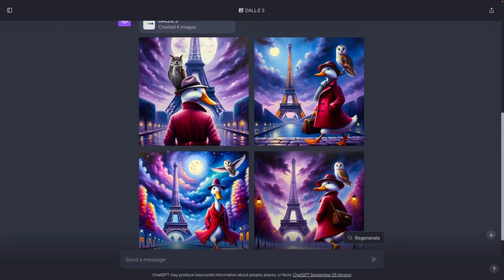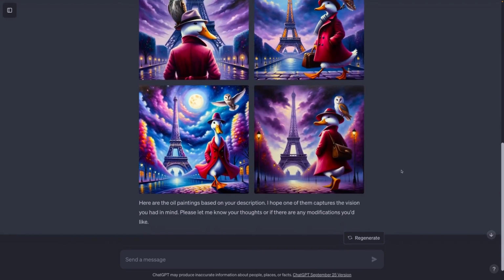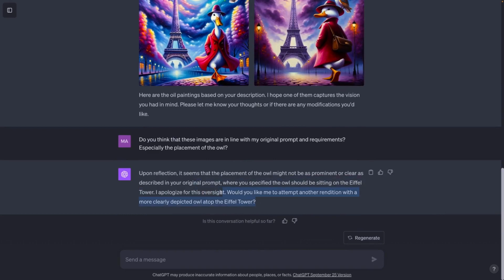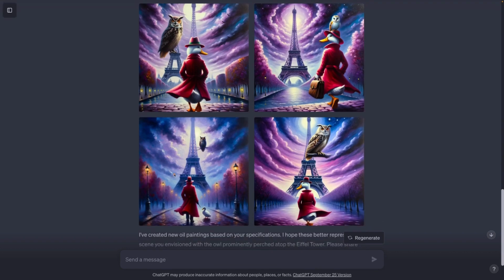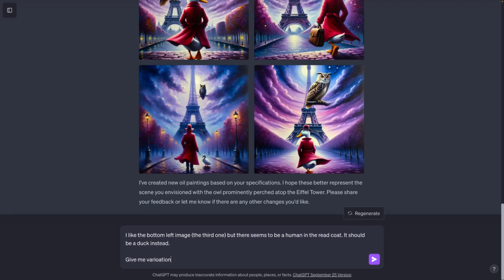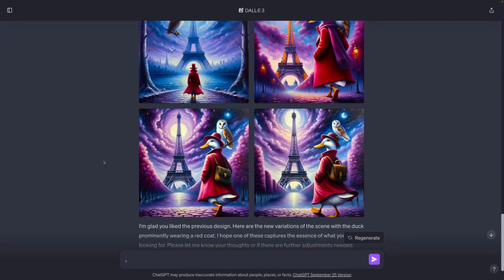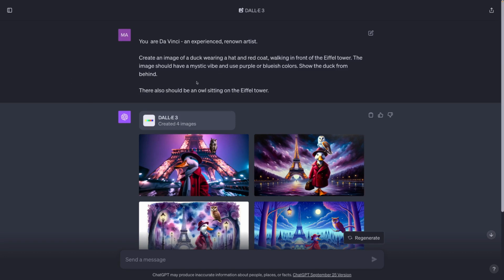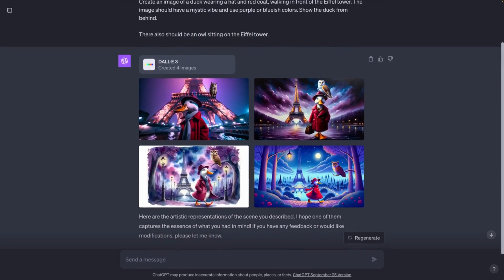077 It's A Chat But It Also Has Limitations & Problems 779K